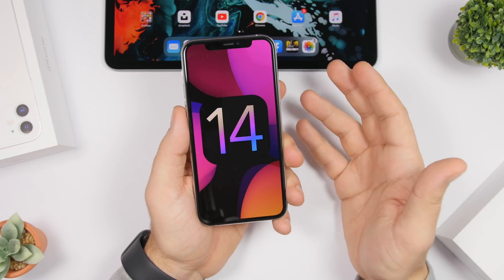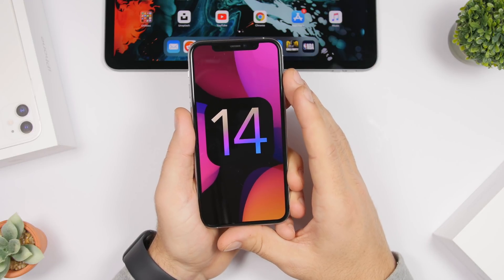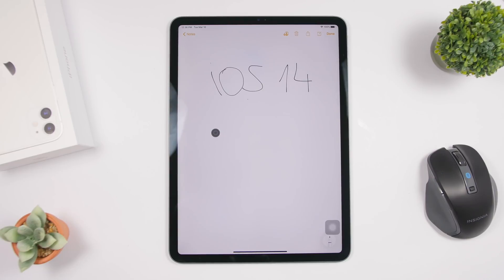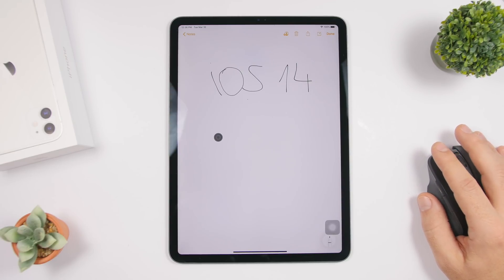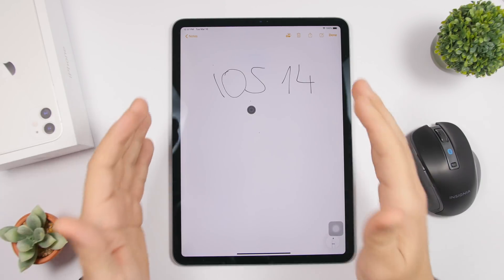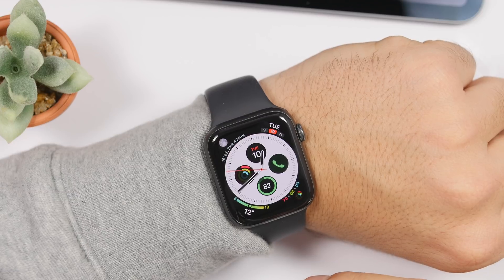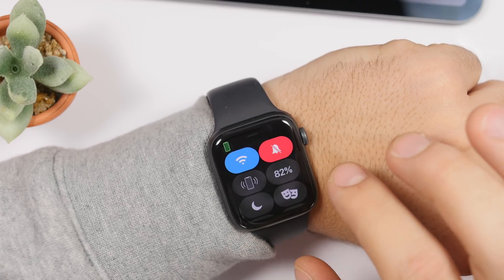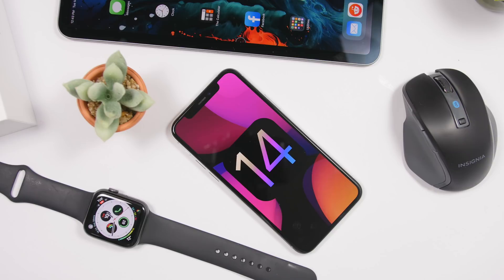iOS 14 & WatchOS 7 - HUGE New Features LEAKED !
iOS 14 and WatchOS 7 new features have been leaked. iOS 14 new features have been leaked given us an early look at iOS 14 before the release of iOS 14 in June alongside with iPadOS 14 and WatchOS 7.

iOS 14 features have surfaced showing a lot of the new changes and features that Apple is bringing to iOS 14 and iPadOS 14. WatchOS 7 features have also been leaked showing a lot of new WatchOS 7 features.